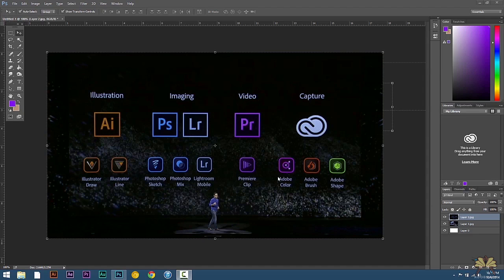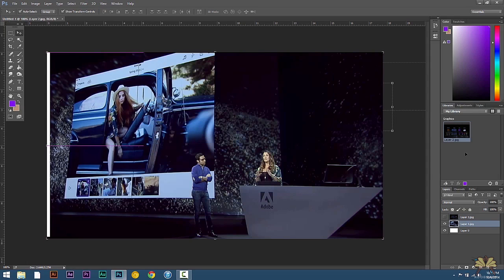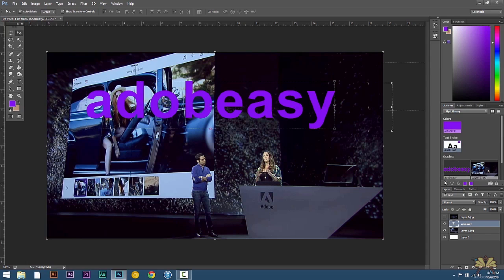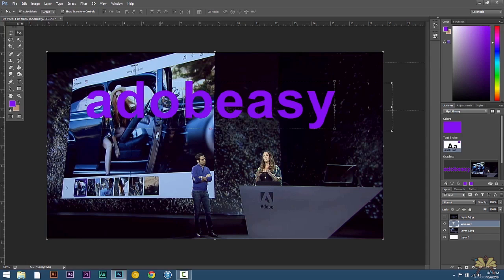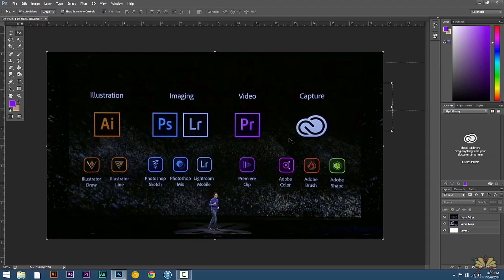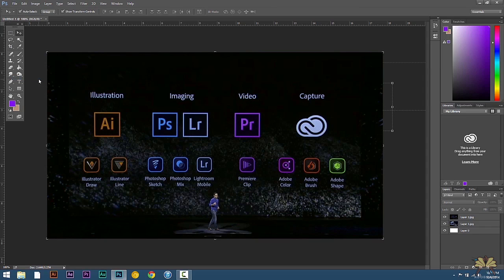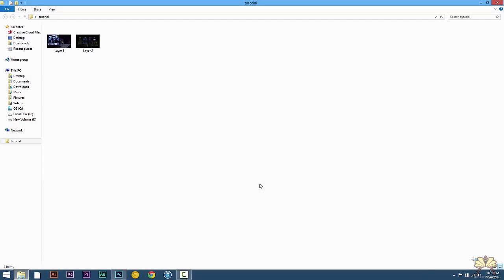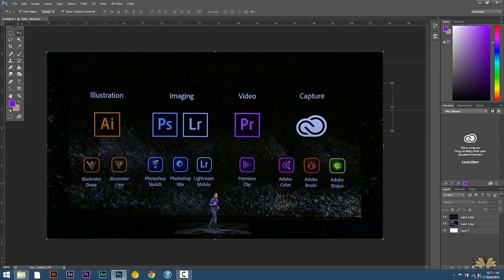Photoshop CC New Features Library and Extract Assets Tutorial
In this tutorial I explain how to use the library and extract assets features in Adobe Photoshop CC.